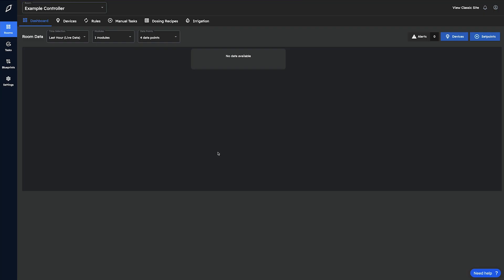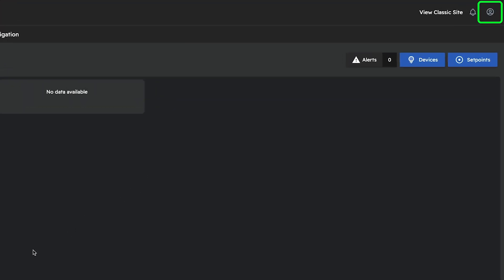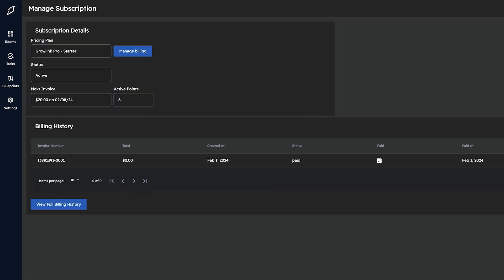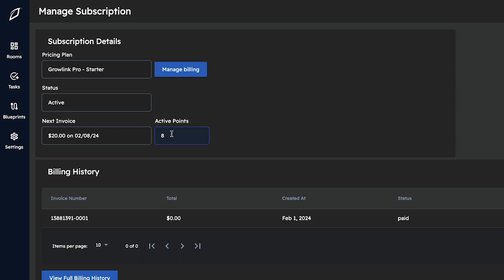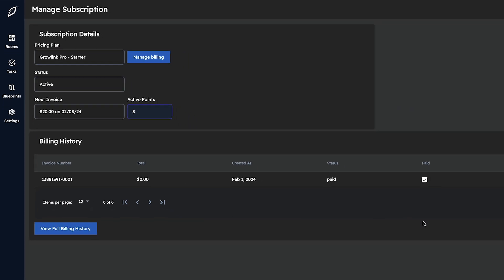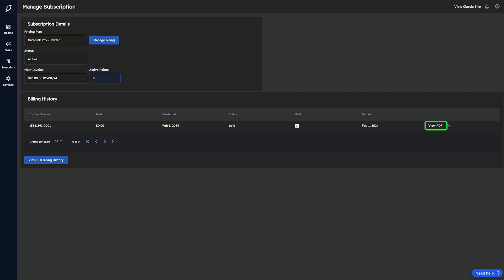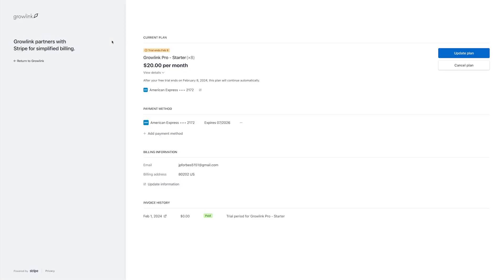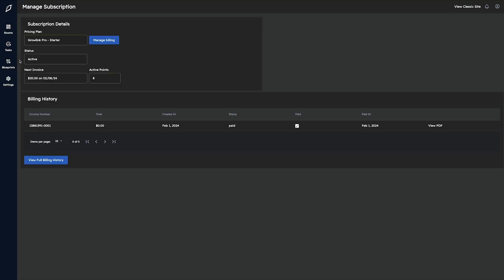Portal 2.0: Managing Growlink Pro Subscription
Welcome to Growlink University!

Explore key details like your current pricing plan, subscription status, next invoice due date, and active points associated with your plan. Dive into billing history and manage your subscription easily with options to update, cancel, or modify billing information.